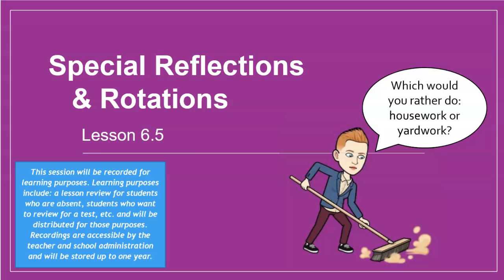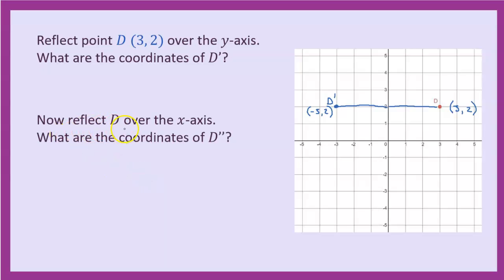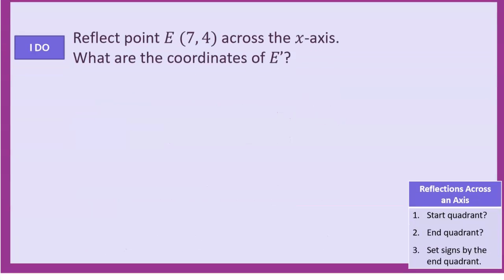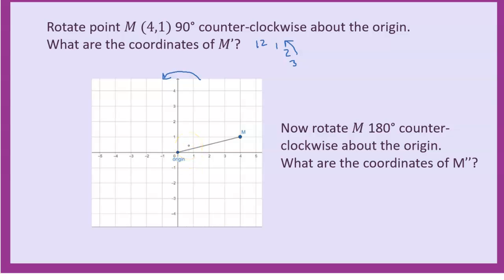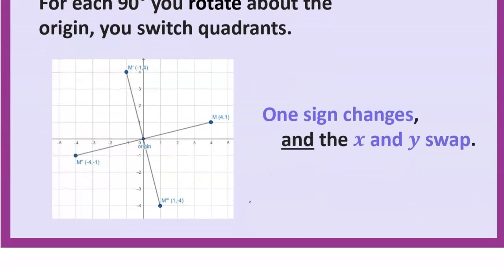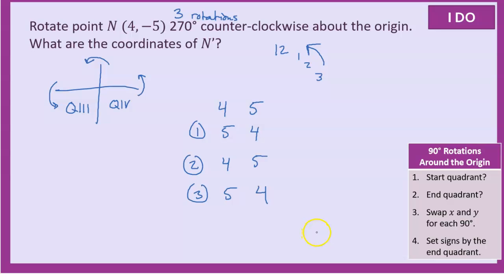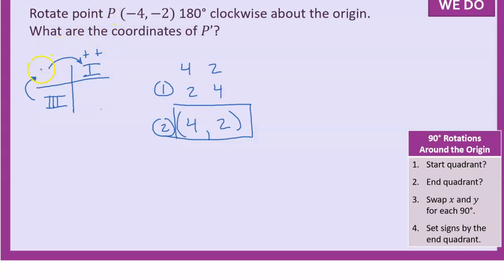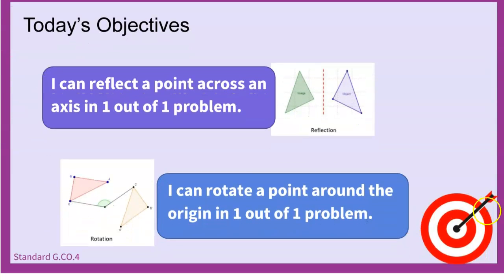6.5 Special Reflections & Rotations